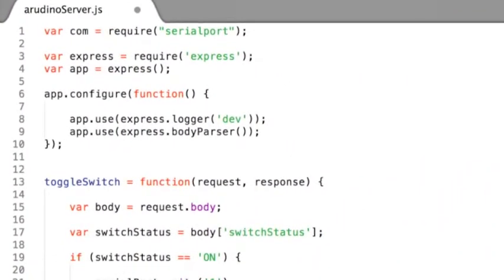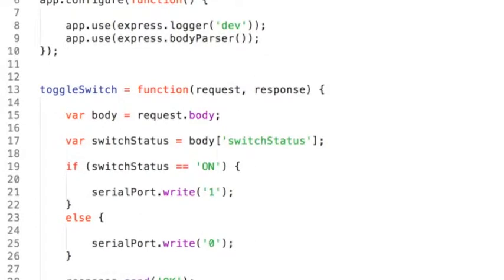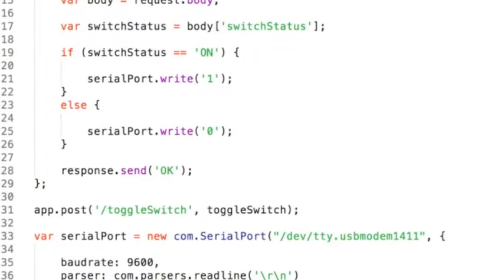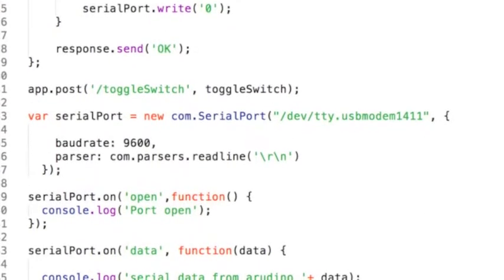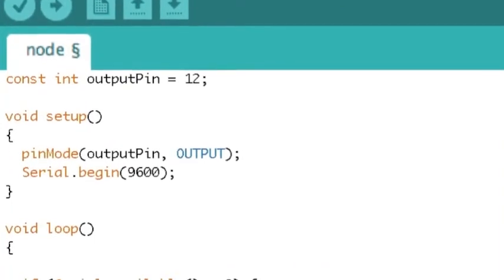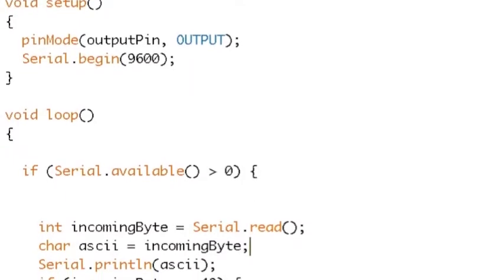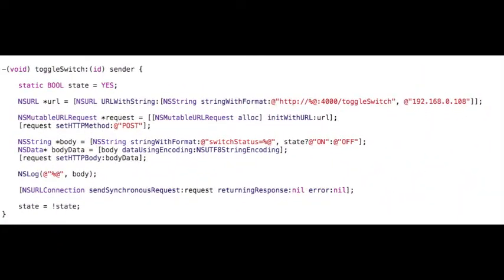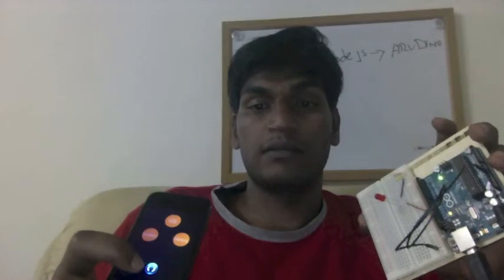arudino node iOS